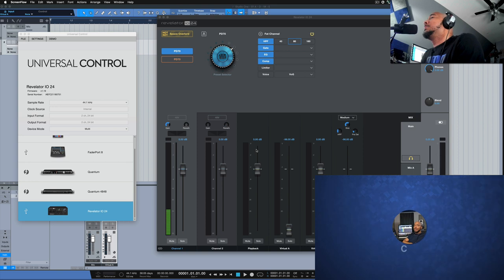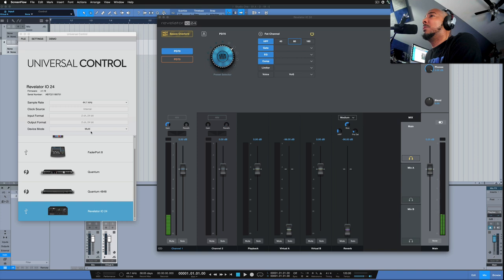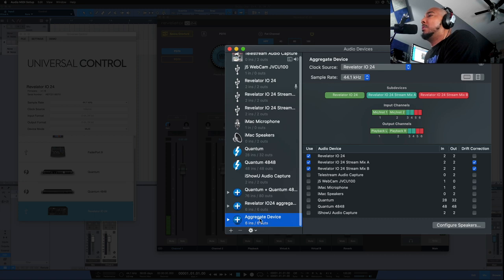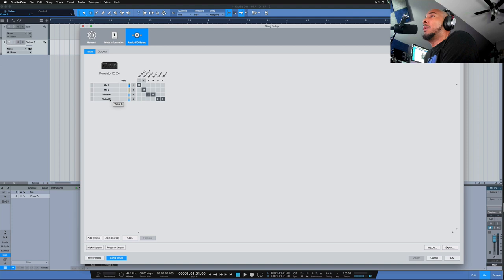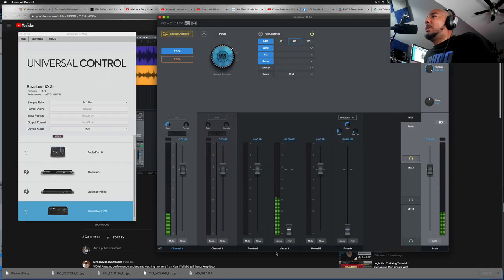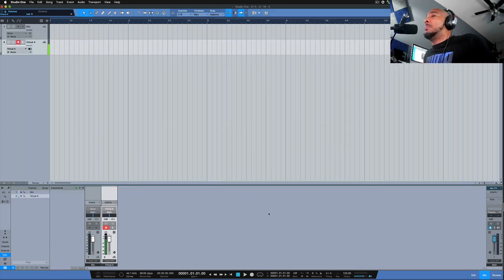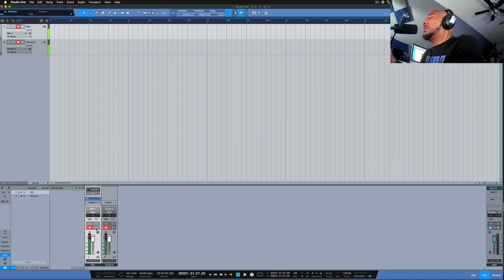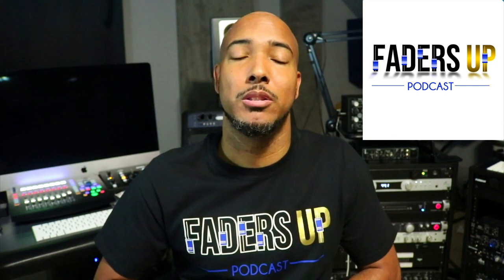How to Record Loopback channels with PreSonus Revelator IO 24 on a mac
In this video I show how to record the loopback channels with the PreSonus IO24 on a mac.